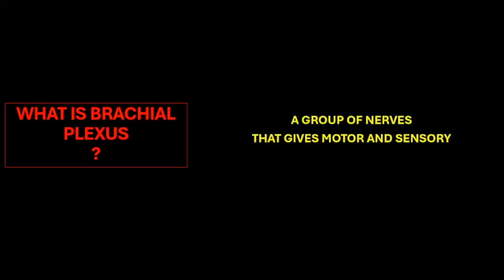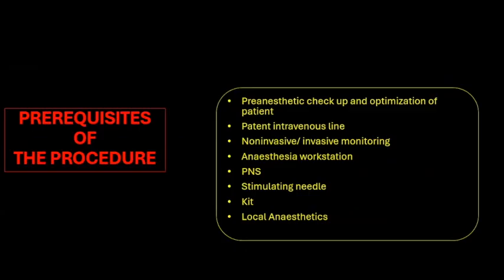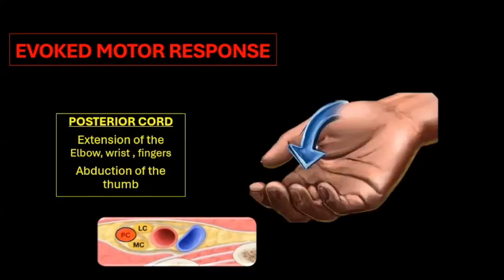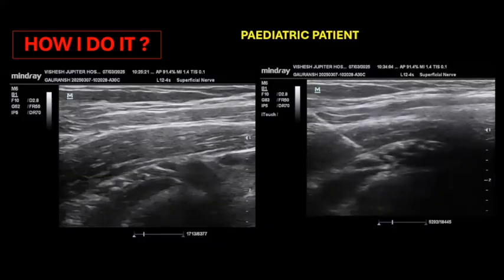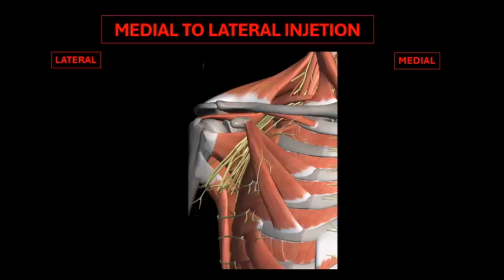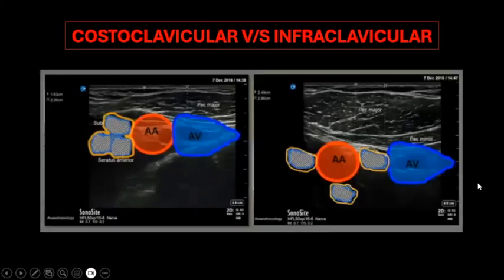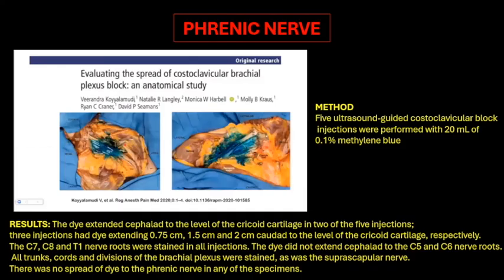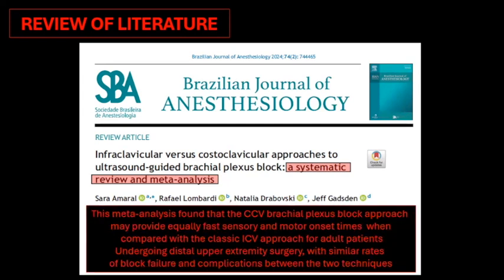AORA4U BLOCK OF THE MONTH: ULTRASOUND COSTOCLAVICULAR BLOCK By Dr Javed Khan